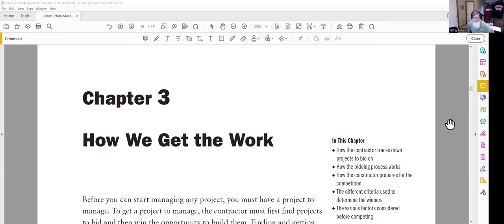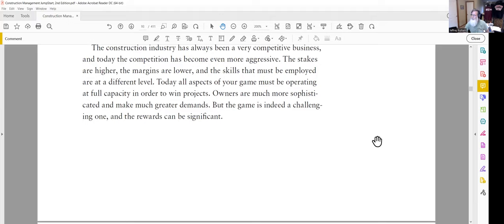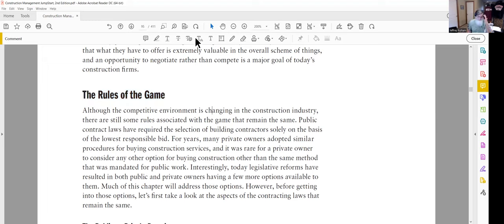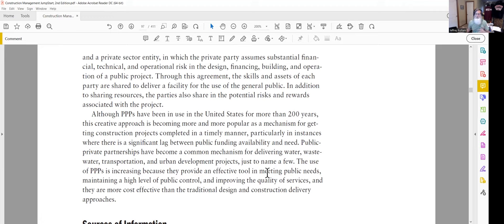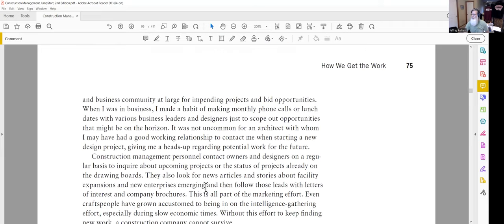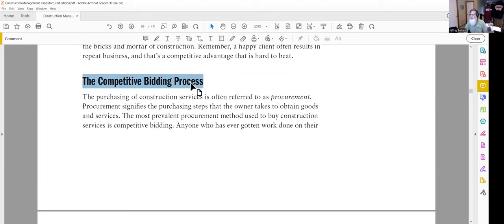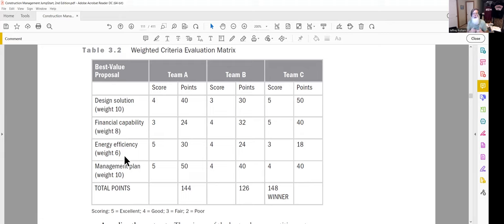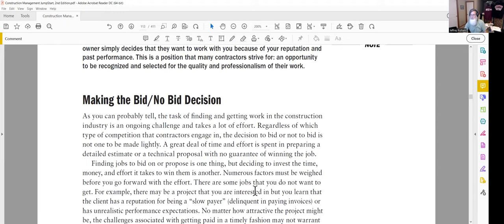CONST 101 - Week 3 - "How We Get the Work"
Zoom class video (approx. 1-hr) reviewing Ch. 4 and what to focus n in the Chapter related to studies on how construction contractors and organizations "get work" in order to continue in their business.